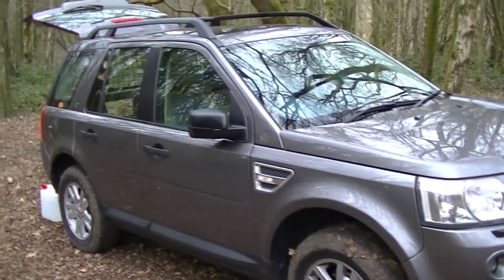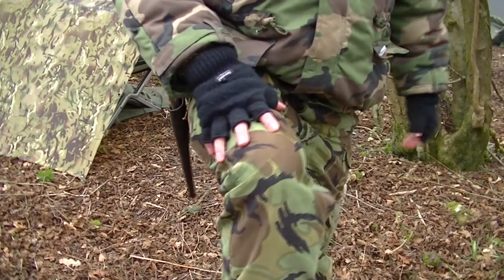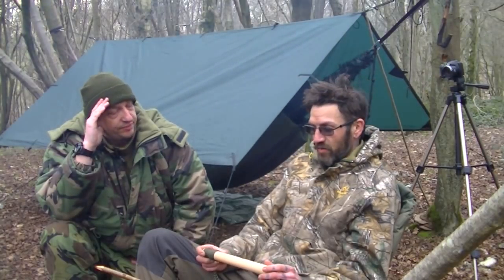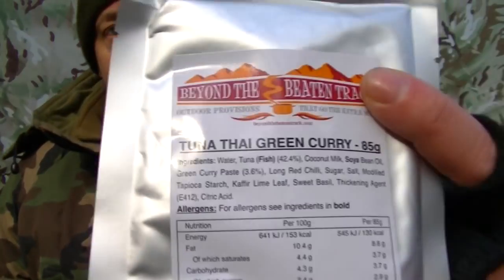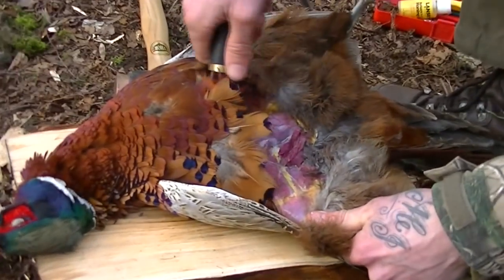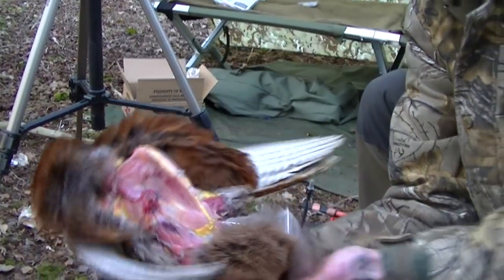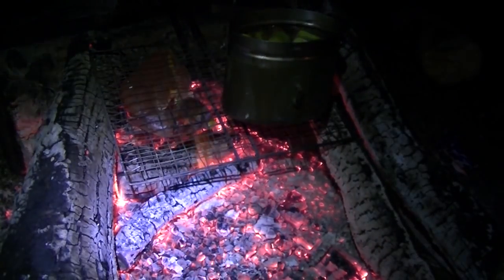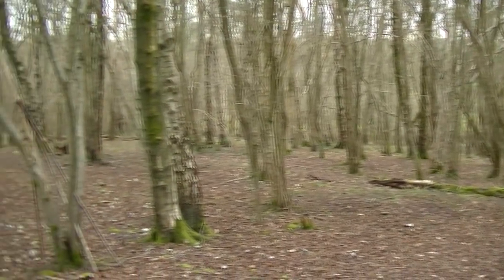Bushcraft Camp January 2016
Send me a tip - works on replay
A 48 hour Bushcraft camp filmed in January 2016 in Southern England UK, this video contains game preparation - Please dont't watch if you are likely to be offended.